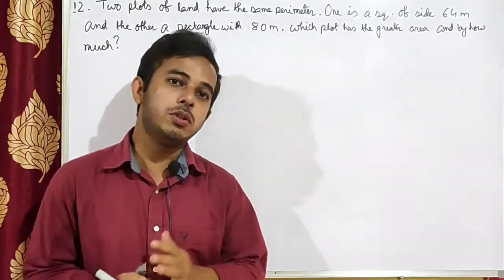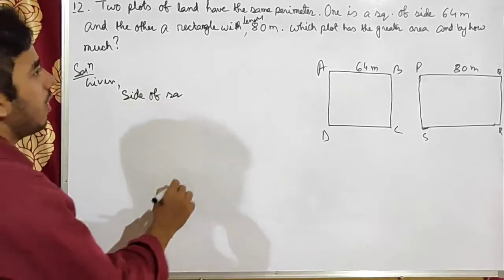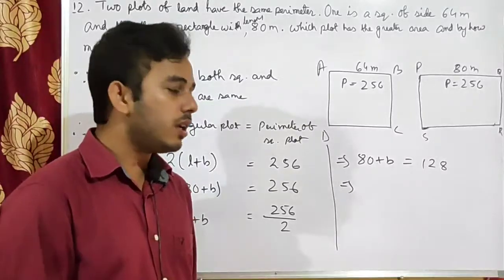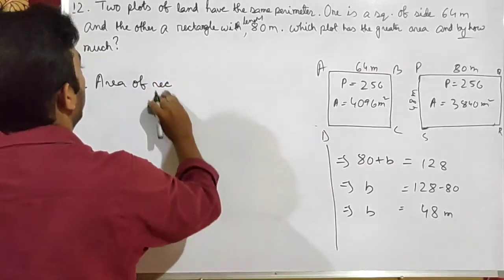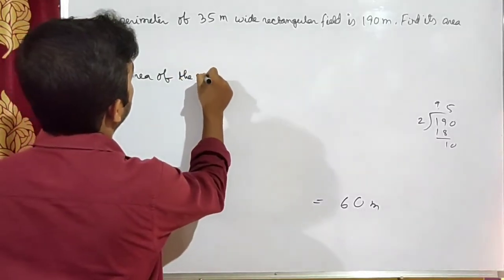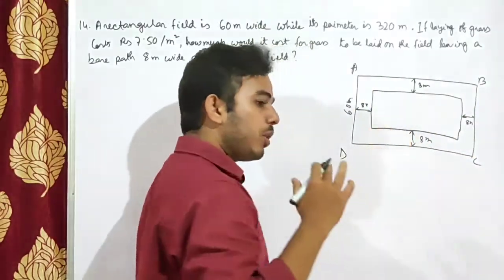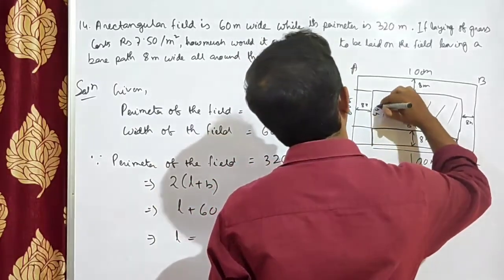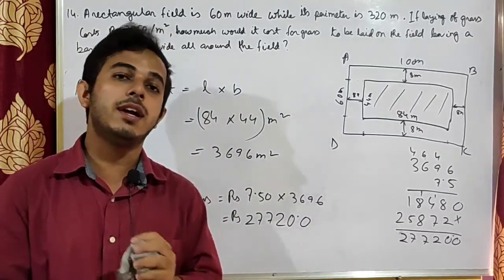Perimeter and Area - Solutions - Class 6